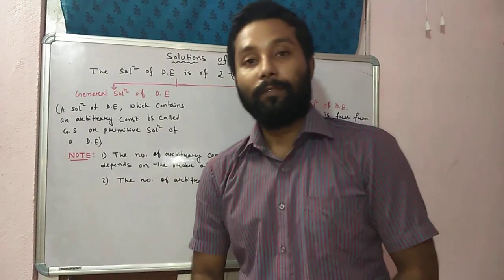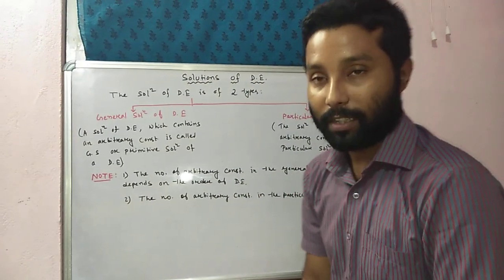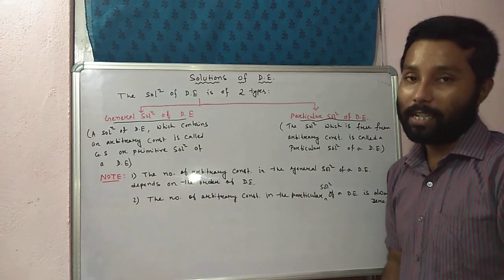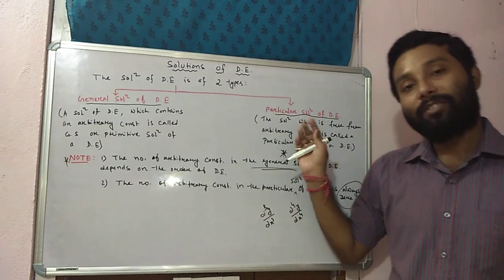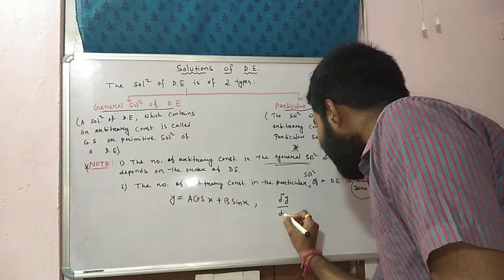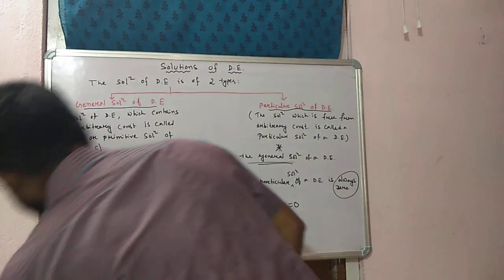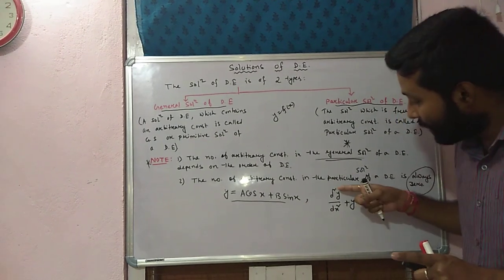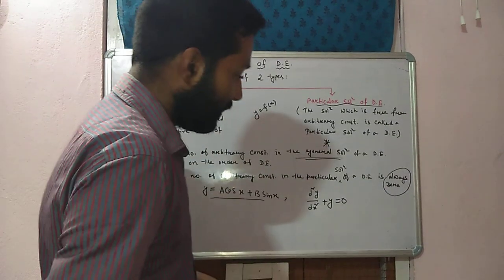Differential equations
Solutions of DE